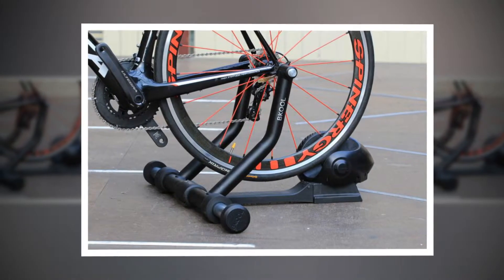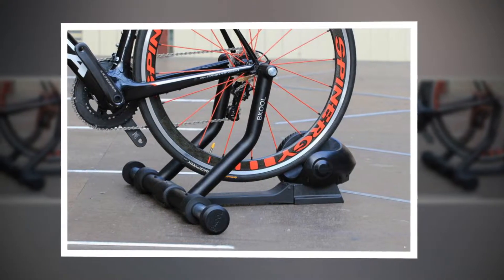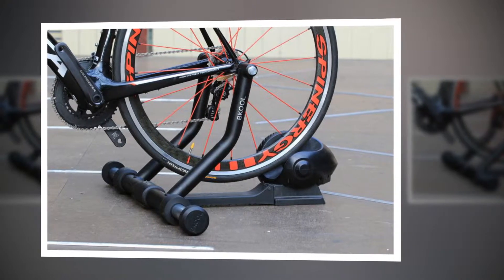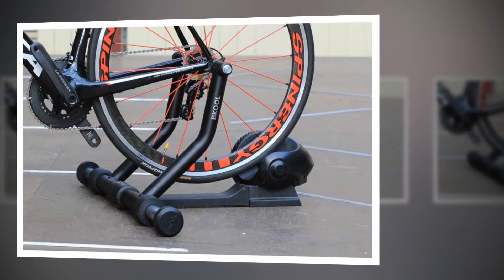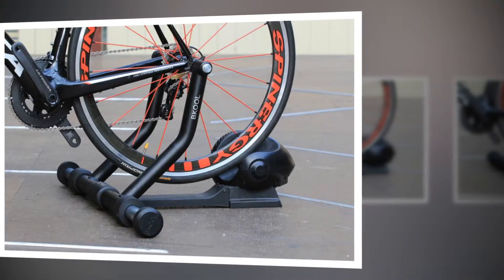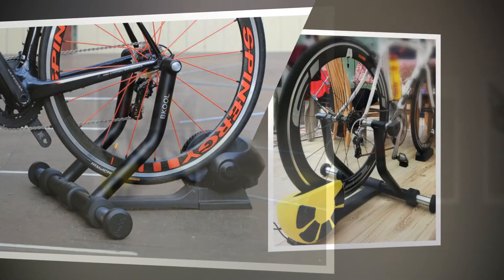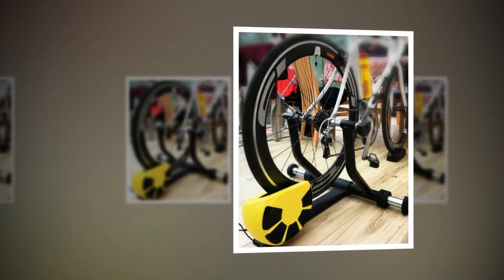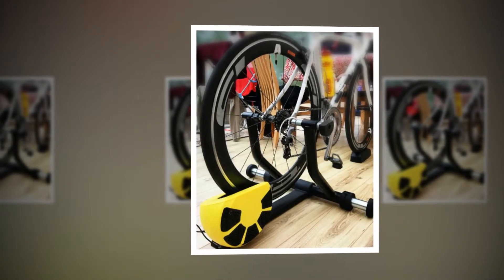BKOOL Turbo Trainer review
Bkool has updated its original smart trainer to bring this, the Smart Pro, to market. It's a well-made unit with resistance controlled from the software on your laptop or tablet, matching that of the virtual climb you are tackling. There are several significant improvements from the original 1.0 version that Liam reviewed in 2014, making this a really solid option for a pretty reasonable price.